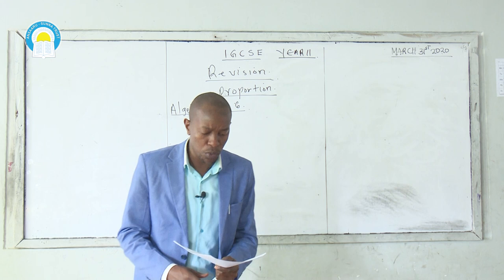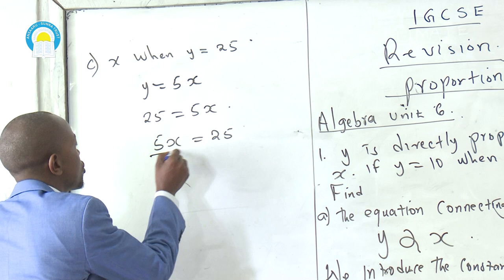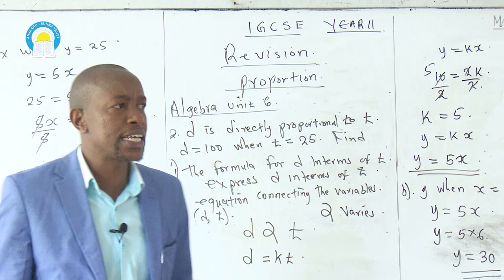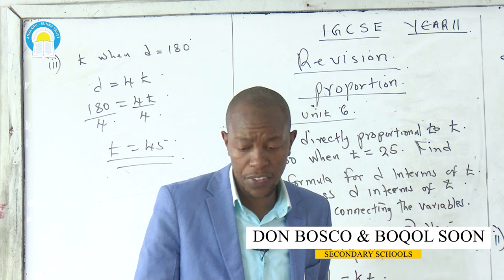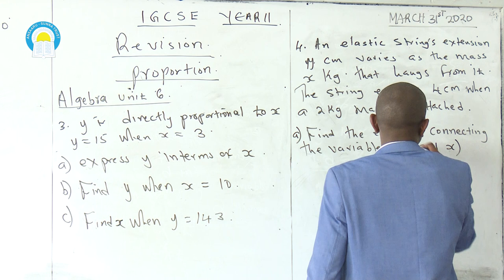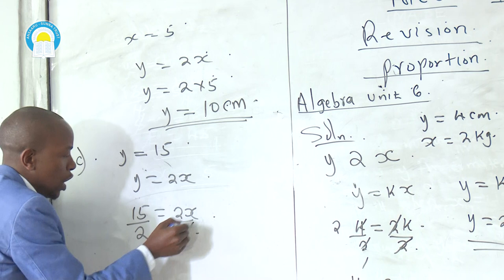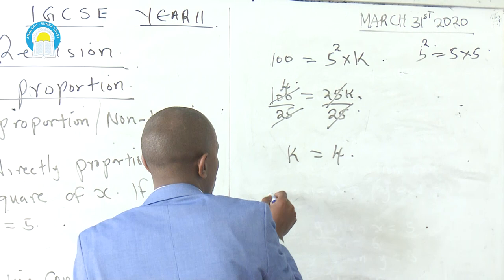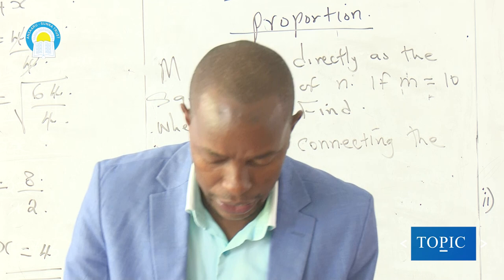Year 11 - Math - Topic Algebra - Unit 6 (PROPORTION), By; Tr. John Maangi.